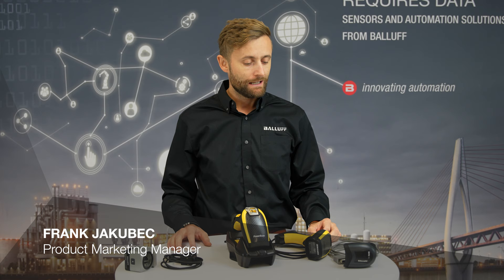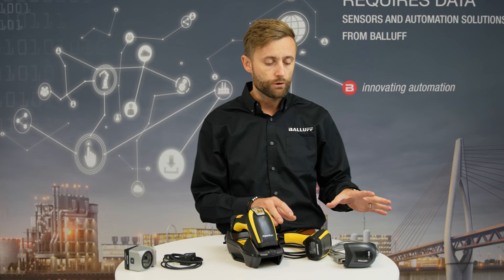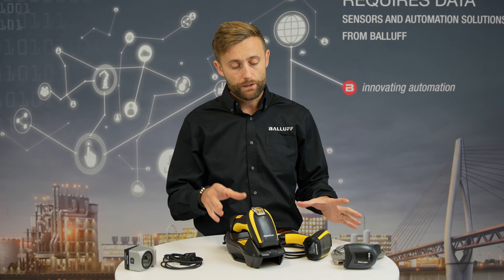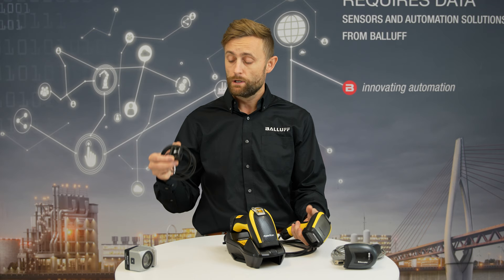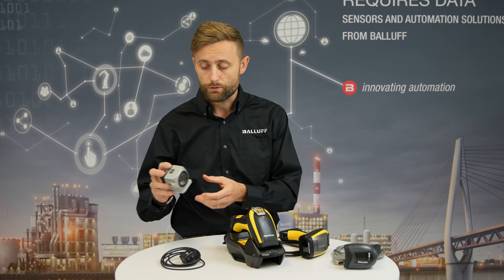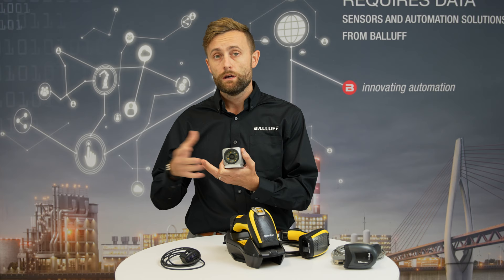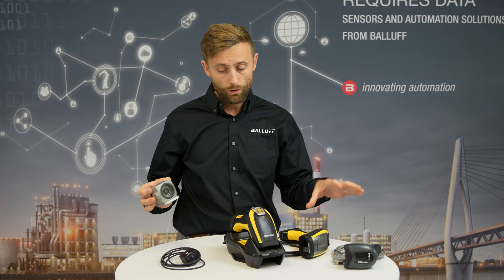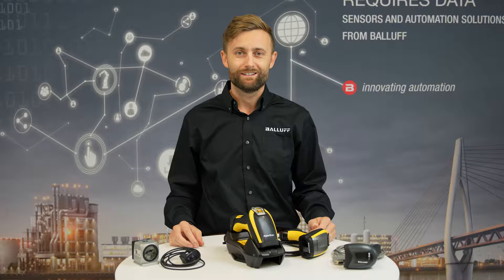Code Reading Overview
Balluff Product Marketing Manager Frank Jakubec provides an overview of available options for code reading. Whether you are involved in logistics, intralogistics, or industrial automation applications, he offers insights into handheld scanners and fixed-position scanners.